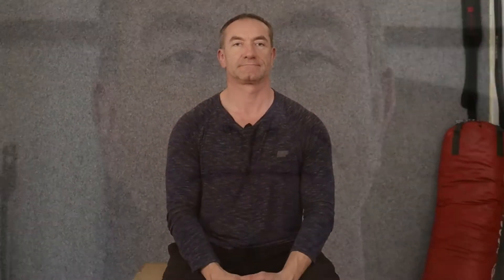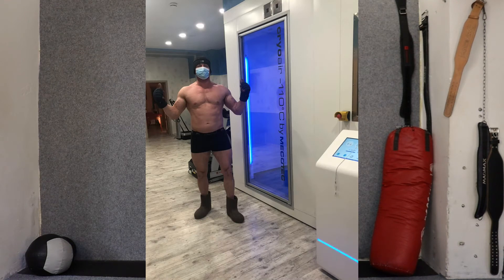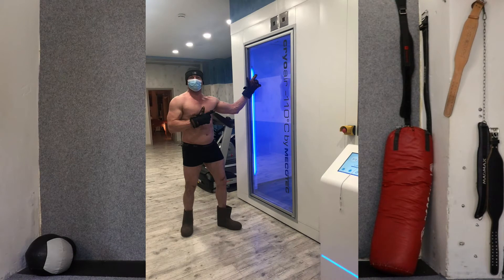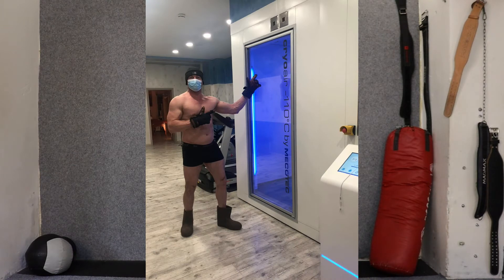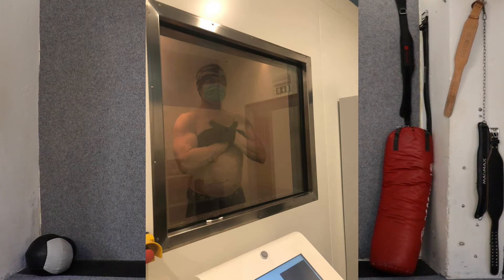Cryotherapy For Low Back Pain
💯 *FREE STUFF!*

Can cryotherapy help with lower back pain?

I am sure many of you will have heard of cold water immersion baths and taking a cold shower in the mornings for health benefits.

Athletes would often get into an ice bath after training in an attempt to reduce their recovery time and improve their performance.

More recently though the use of cryotherapy has become more popular both from athletes and the general population in the search for health benefits.

Today I would like to take a look at cryotherapy and its benefits for those suffering from low back pain, what does the literature say and is it something I would recommend.

Video Contents:

00:00 Introduction
01:00 What is cryotherapy
02:14 Can it relieve pain
03:23 How does it work
05:03 Should you use cryotherapy
06:15 Conclusion And Closing Notes

If you have any questions about this video please hit me up in the comments below.